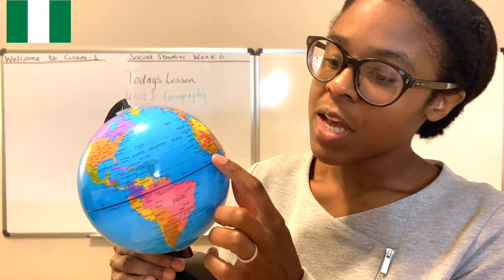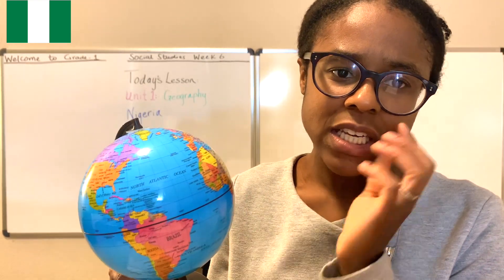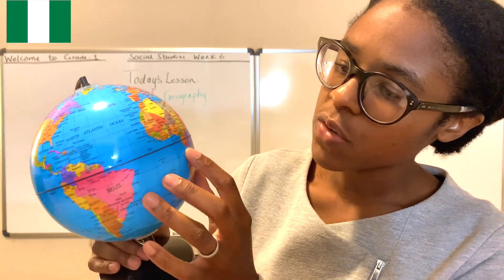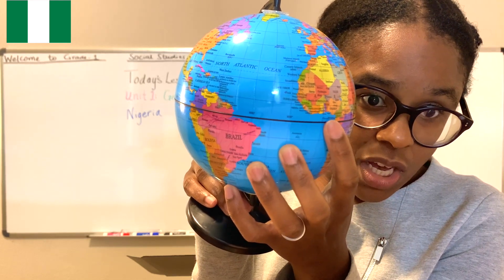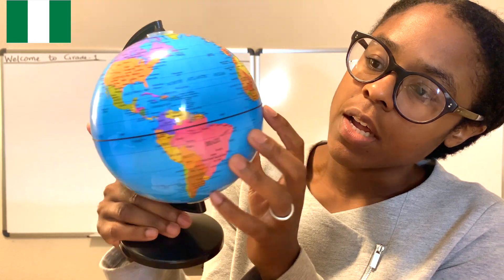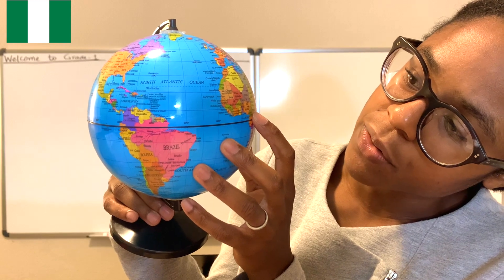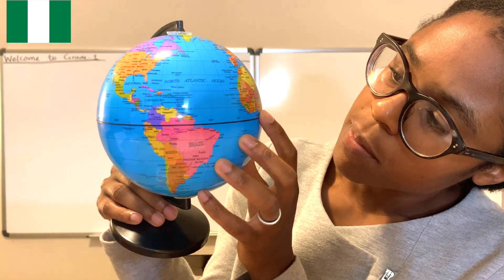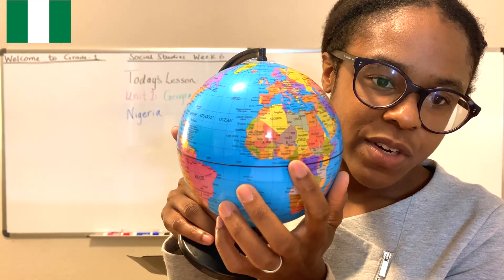Grade-1 Social Studies Week 6